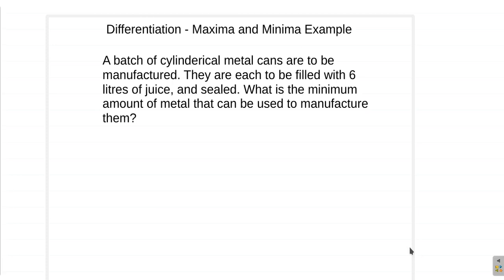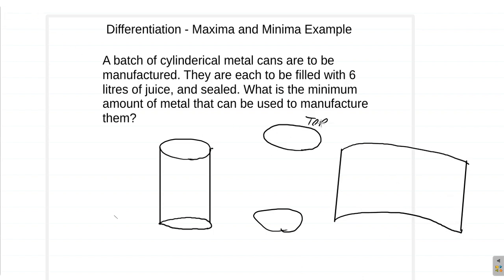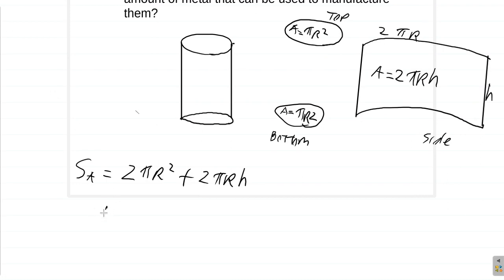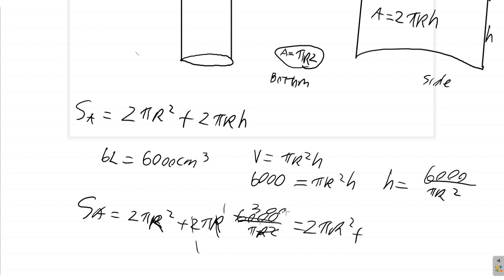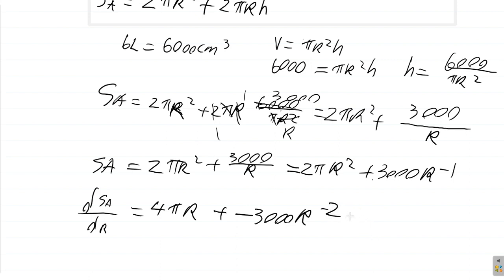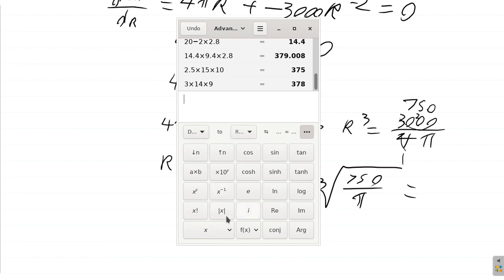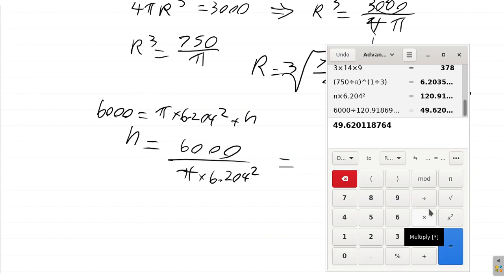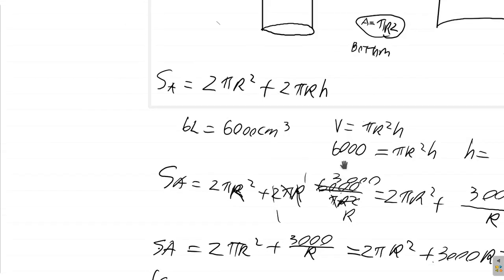Maxima and Minima from Differentiation Example 03202024b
Using differentiation to find the minimum amount of material needed to construct a cylindrical container of a given volume.